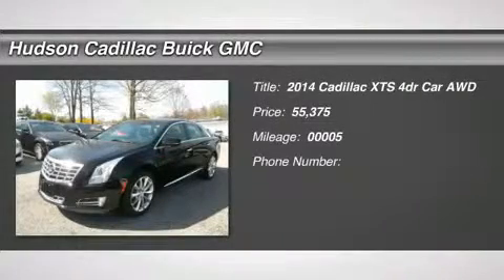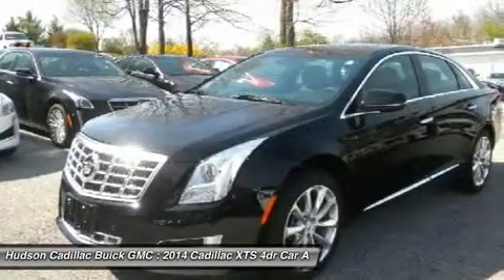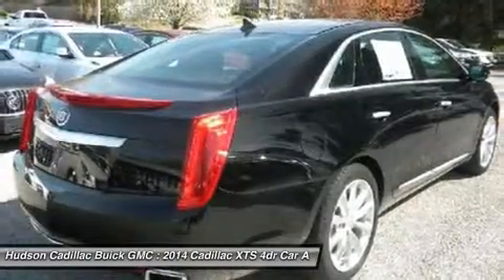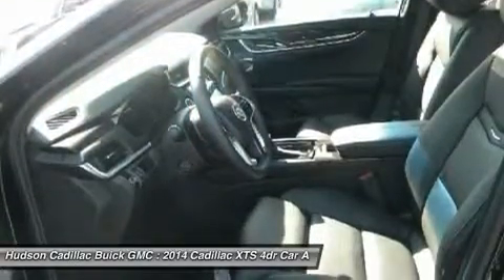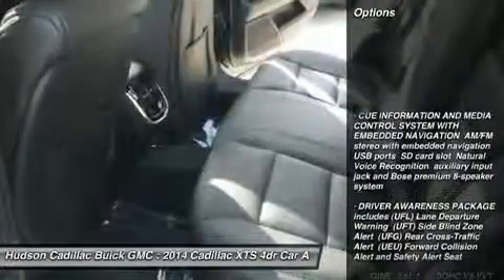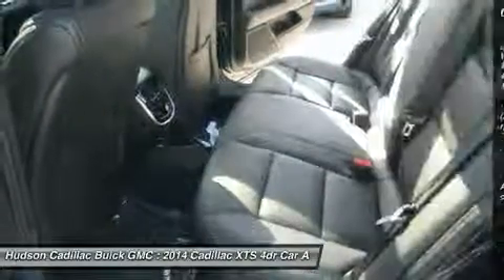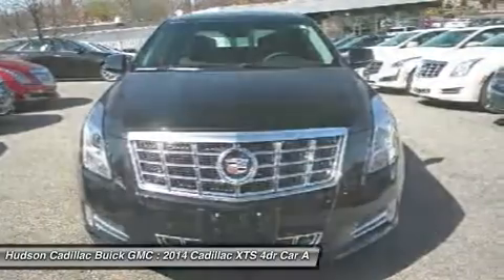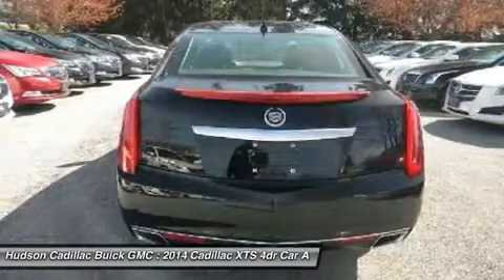2014 CADILLAC XTS Poughkeepsie, NY 14202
2014 CADILLAC XTS Poughkeepsie, NY
Stock# 14202

2023 South Rd.

Every aspect of the XTS was designed with both form and function in mind. The air slips around the artfully chiseled side-view mirrors, meticulously honed for countless hours to reduce wind noise and silence the cabin. The same approximate size as a 48-inch flat-panel television, the available UltraView sunroof spans both rows of seats and offers a view that exceeds high-definition. Stunning 20-inch wheels are standard on the Platinum Collection and available on the Premium Collection, while an artful 19-inch design completes the Luxury Collection. The cabin in the XTS rewards each passenger individually. Pressure-mapping technology was used extensively to optimize front-seat comfort, and rear passengers enjoy separate control of the available tri-zone climate system. The XTS also sets another standard featuring best-in-class rear legroom. For cold winter mornings, the warmth of an available heated steering wheel is the perfect antidote. Look no further than the XTS Platinum Collection. Perforated Opus full-leather seats are renowned for their supple feel, while highly polished premium wood trim is so deeply grained it takes on extra dimension. Powerful yet remarkably efficient, the XTS delivers an exhilarating driving experience with a refined 305HP 3.6L direct-injection V6. Featured on the XTS Vsport Premium and Platinum Collections the new 3.6L Twin Turbo V6 adds a considerable boost in power, 410HP. With the ability to use multitouch gestures like tap, swipe, and pinch, the available CUE is as easy to use as a smartphone or tablet. Find a song, make a call, input destinations through the available navigation system, and more through voice recognition. Indulge your auditory senses with the available 14-speaker Bose Studio Surround Sound system designed exclusively for the XTS. Available radar and ultrasonic sensors in the front and rear assist in helping to prevent collisions by activating brakes automatically at lower speeds. Every aspect of the 2014 Cadillac XTS was designed with both form and function in mind. The air slips around the artfully chiseled side-view mirrors, meticulously honed for countless hours to reduce wind noise and silence the cabin. The same approximate size as a 48-inch flat-panel television, the available UltraView sunroof spans both rows of seats and offers a view that exceeds high-definition. Stunning 20-inch wheels are standard on the Platinum Collection and available on the Premium Collection, while an artful 19-inch design completes the Luxury Collection. �The cabin in the XTS rewards each passenger individually. Pressure-mapping technology was used extensively to optimize front-seat comfort, and rear passengers enjoy separate control of the available tri-zone climate system. The XTS also sets another standard featuring best-in-class rear legroom. For cold winter mornings, the warmth of an available heated steering wheel is the perfect antidote. Look no further than the XTS Platinum Collection. Perforated Opus full-leather seats are renowned for their supple feel, while highly polished premium wood trim is so deeply grained it takes on extra dimension. Powerful yet remarkably efficient, the XTS delivers an exhilarating driving experience with a refined 305HP 3.6L direct-injection V6. Featured on the XTS Vsport Premium and Platinum Collections the new 3.6L Twin Turbo V6 adds a considerable boost in power, 410HP. With the ability to use multitouch gestures like tap, swipe, and pinch, the available CUE is as easy to use as a smartphone or tablet. Find a song, make a call, input destinations through the available navigation system, and more through voice recognition. Indulge your auditory senses with the available 14-speaker Bose Studio Surround Sound system designed exclusively for the XTS. �Available radar and ultrasonic sensors in the front and rear assist in helping to prevent collisions by activating brakes automatically at lower speeds.